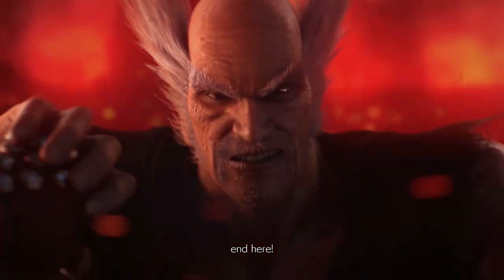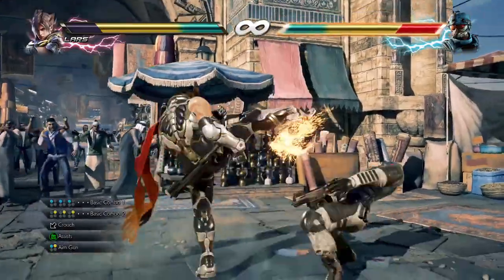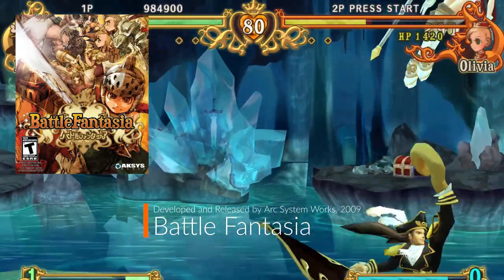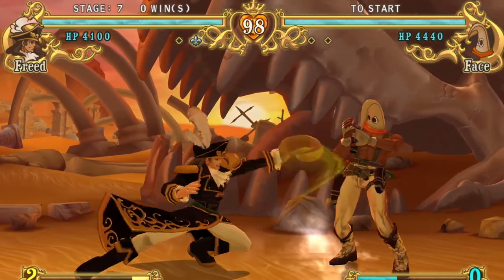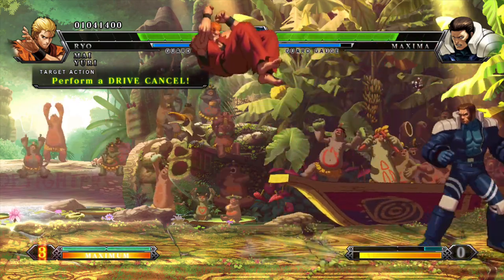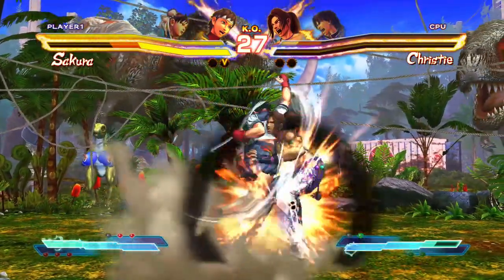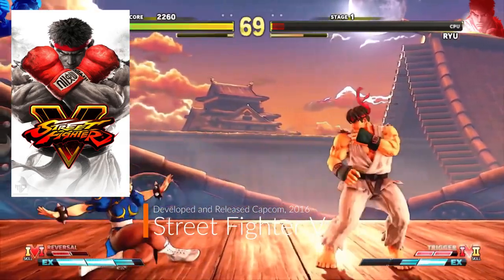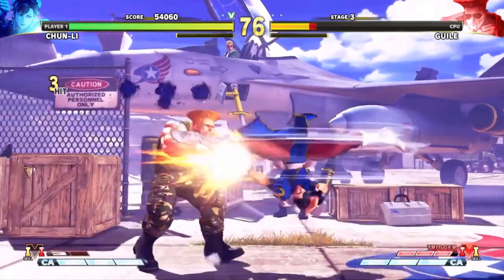CHEAP FIGHTING GAMES ON STEAM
Fighting Games I got digitally from Steam at a discounted Price!!

Tekken 7 - Bandai Namco
Battle Fantasia - Arc System Works
King of the Fighters XIII - SNK Playmore
Street Fighter X Tekke - Capcom
Street Fighter V - Capcom